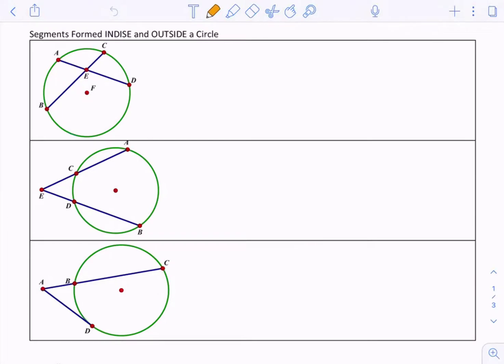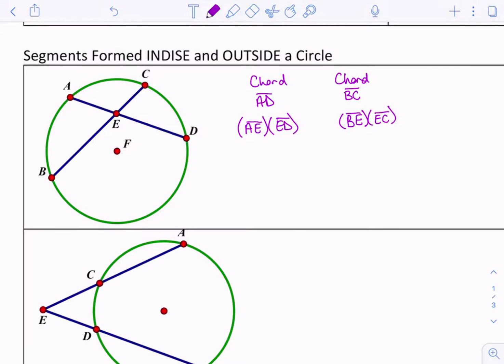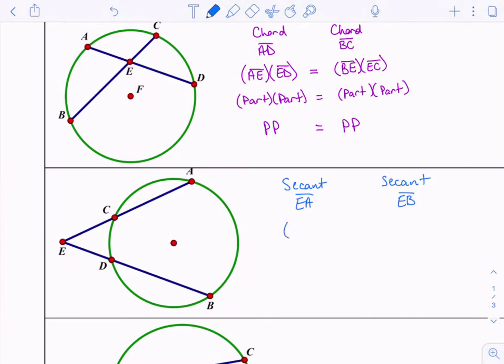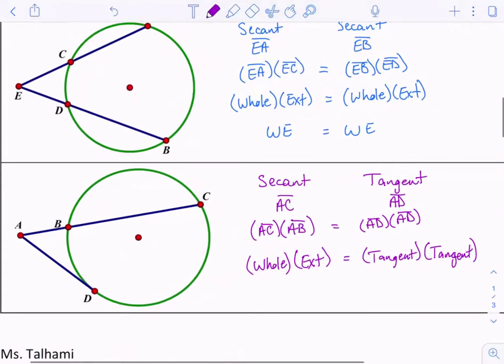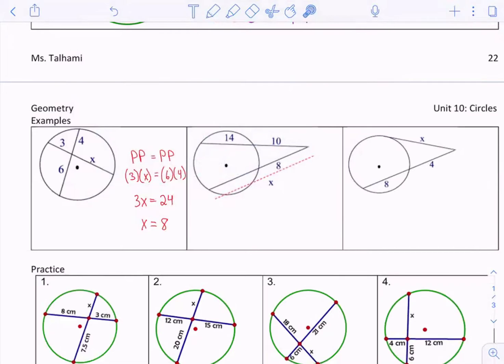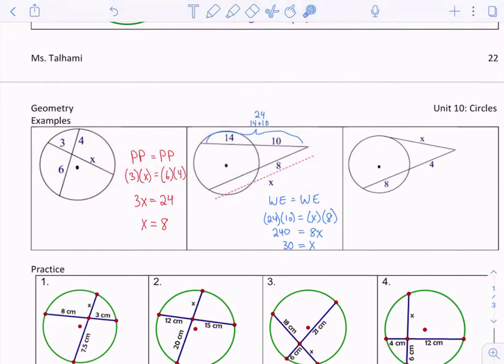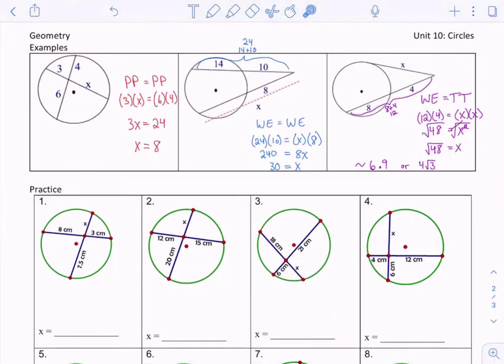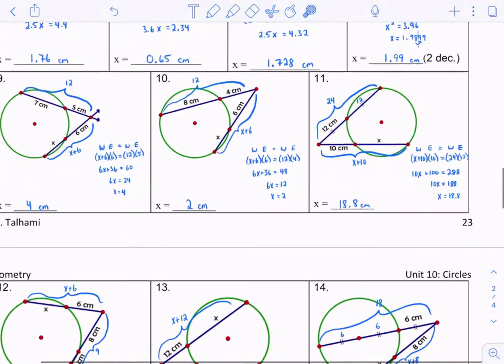Geometry CR: Segments In and Out of Circles